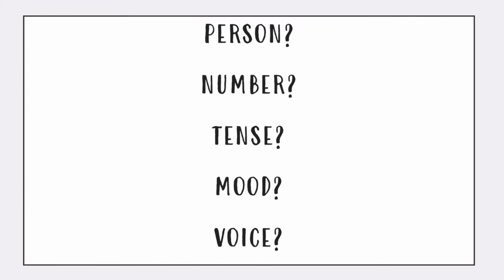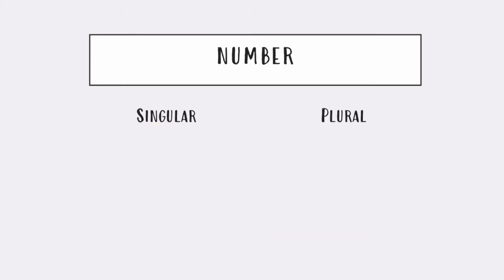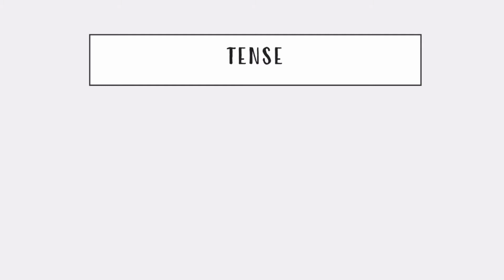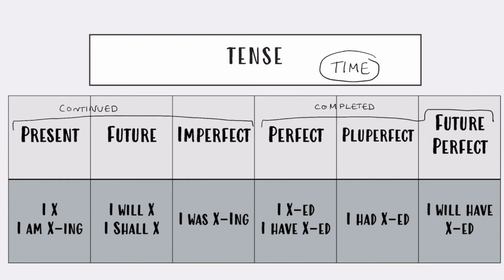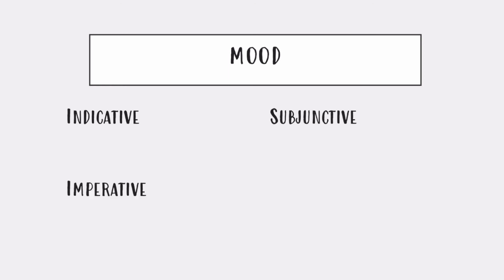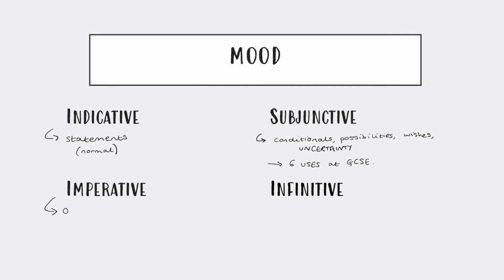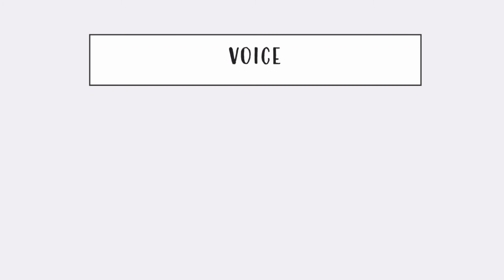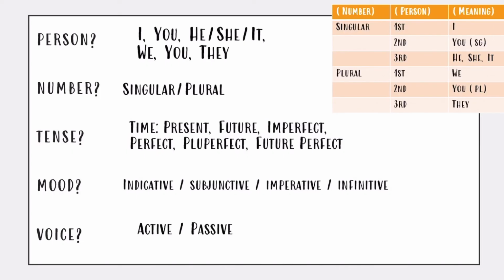Latin Grammar Terms Verbs Explained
The key six Latin grammar verbs relating to verbs explained: person, number, tense, mood and voice.